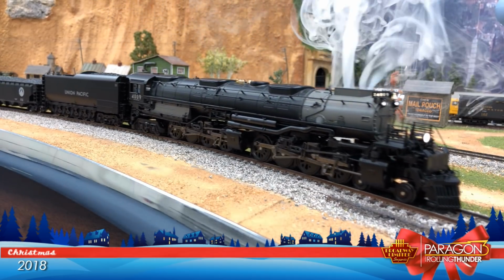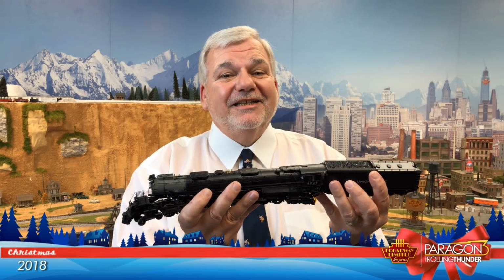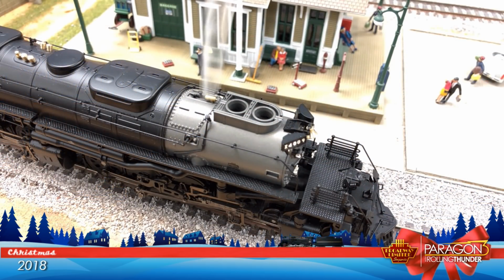More Christmas Joy with Ken - N Scale and HO! Plus, what's a steam whistle?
It's getting to be the end of the year, but the cool new products keep rolling in! Join Ken and Jamie as they introduce you to the newest, coolest products that are both in stores now and coming soon! Merry Christmas to all!